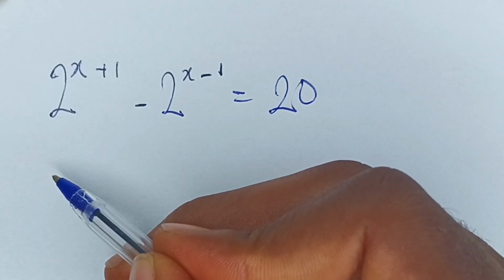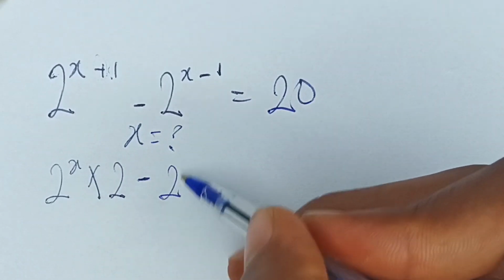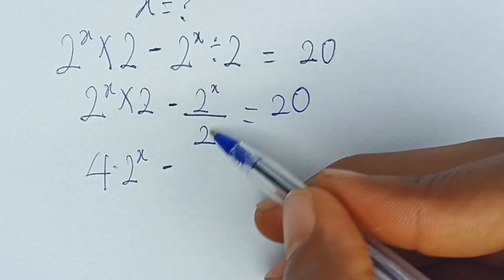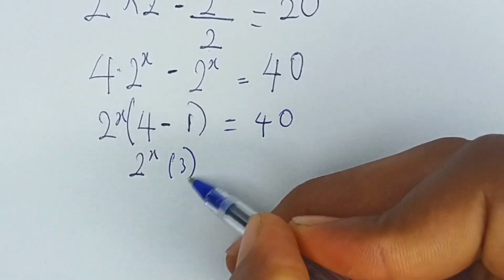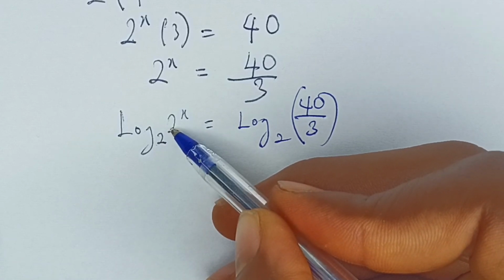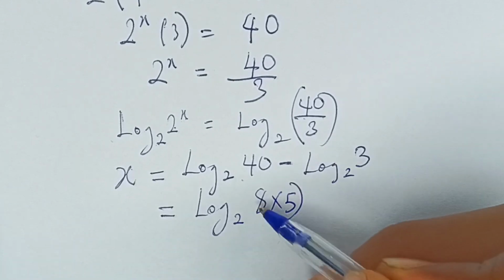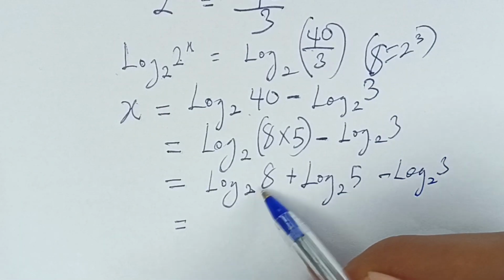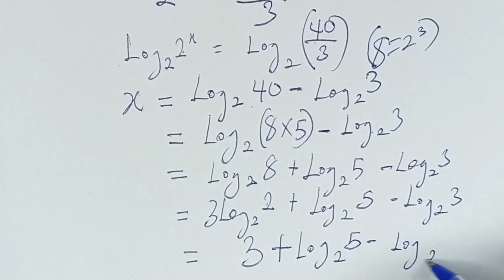Germany | Can You Solve This? | Math Olympiad